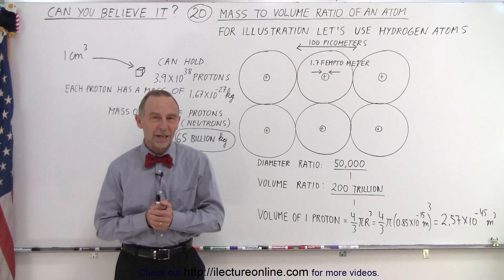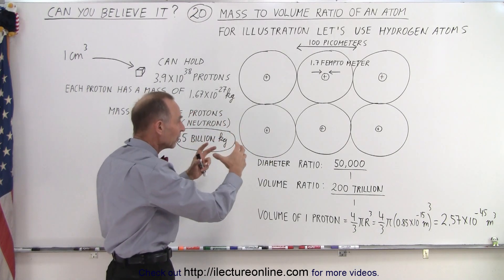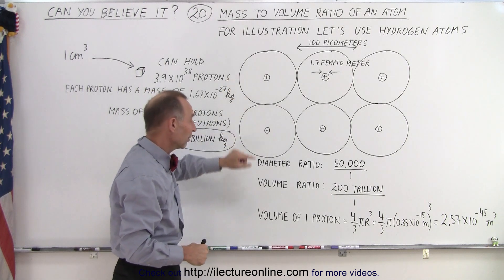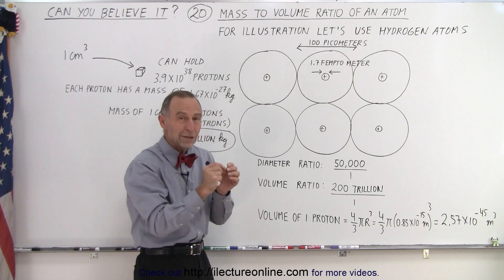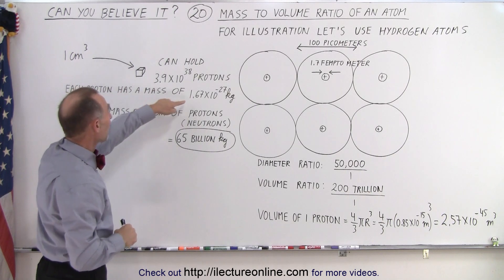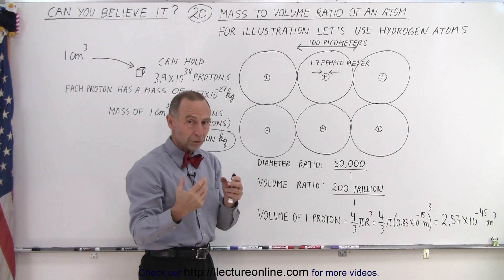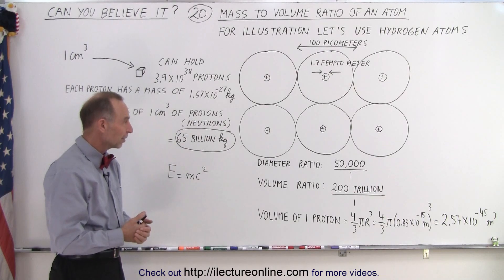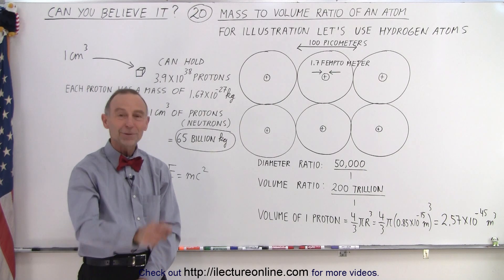Can You Believe It? #20 What is the Mass to Volume Ratio of an Atom?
We will learn the mass to volume ratio of an atom of the proton mass and how many protons can an 1 cm^3 hold.